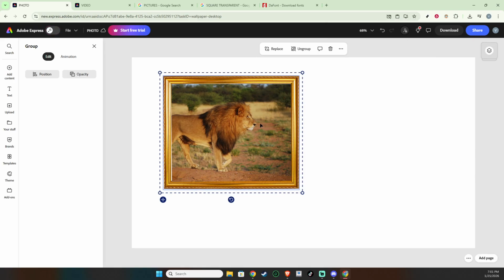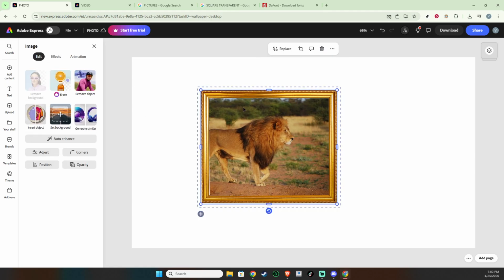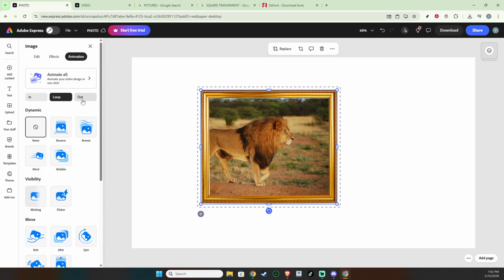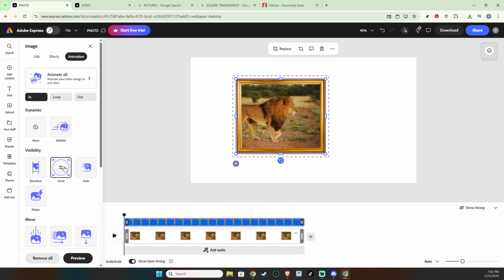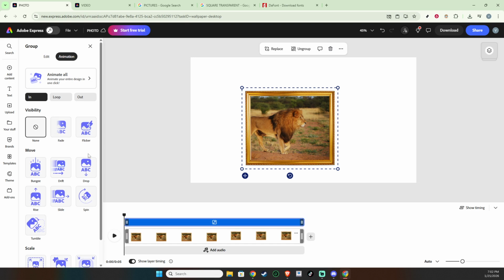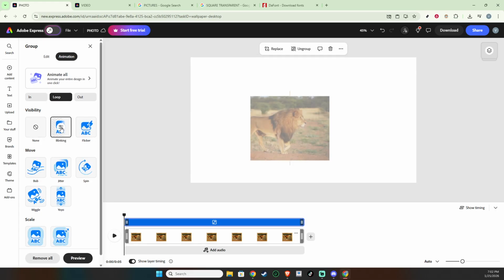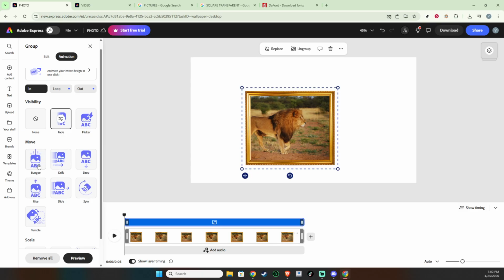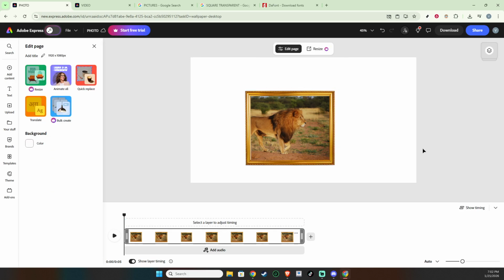How to Add Keyframes in Adobe Express [2026 Full Guide]